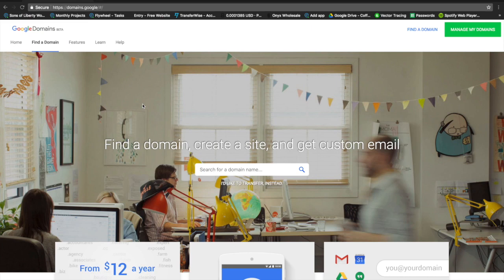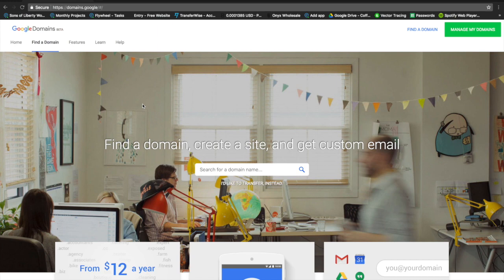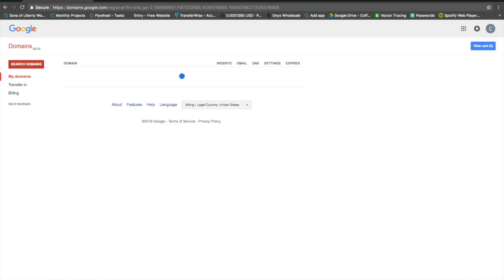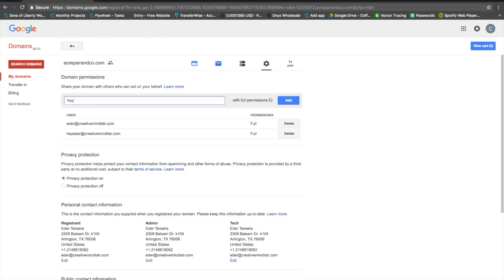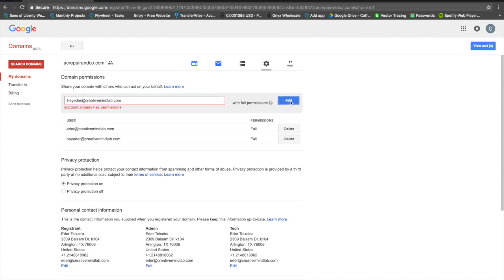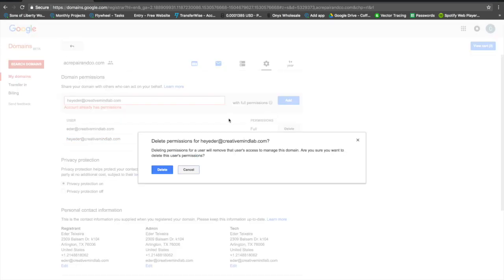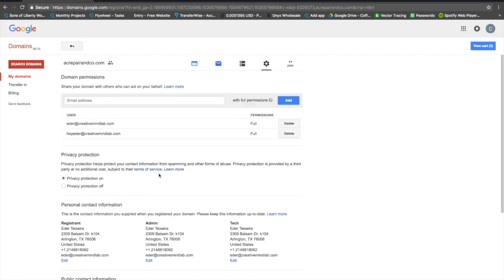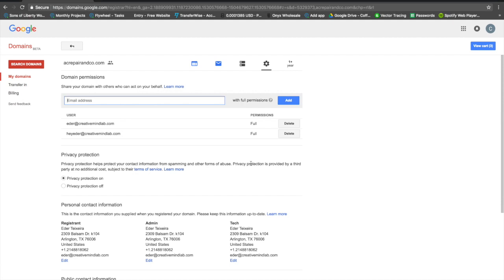How to Grant Access to Your Google Domain